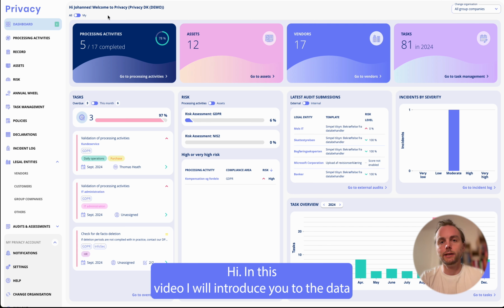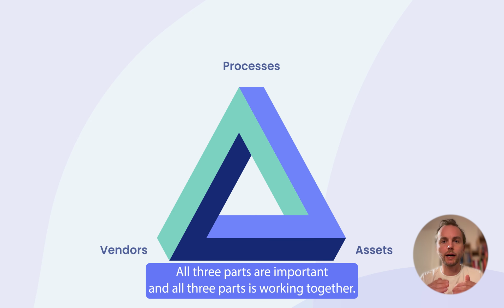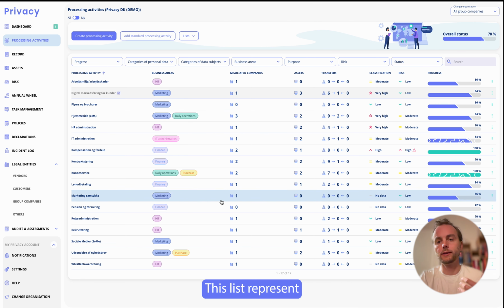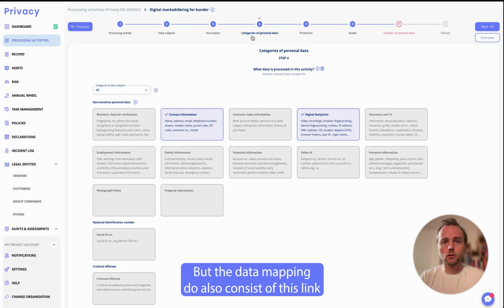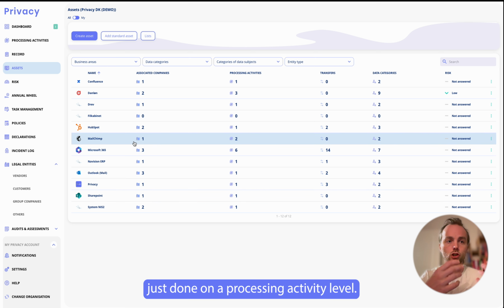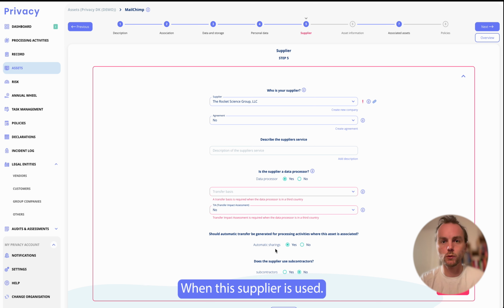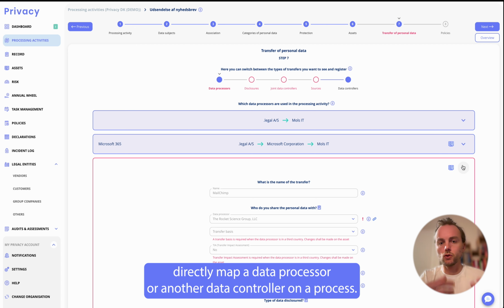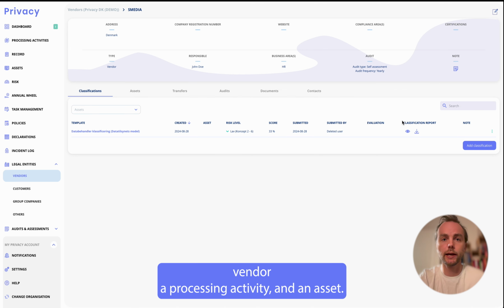Introduction to Data Mapping in the .legal GRC Software ⭐️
This on-demand demo showcases how the .legal compliance platform can be used to create a data mapping. Mapping your organisation is the foundation of your compliance work, and that’s why this is a key feature of the platform. The tool allows you to perform data mapping across processes, assets, and vendors. The system is automated, so if data overlaps between these areas, it is updated automatically, eliminating the need for duplicate entries.

Watch the demo to see how you can link these elements together, streamlining your data mapping and creating the best possible starting point for the rest of your compliance work.